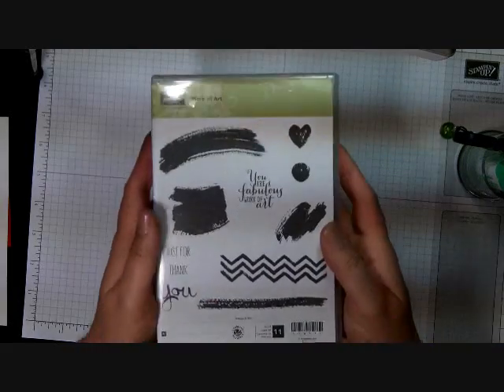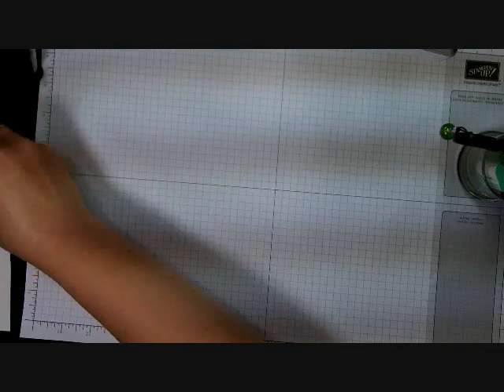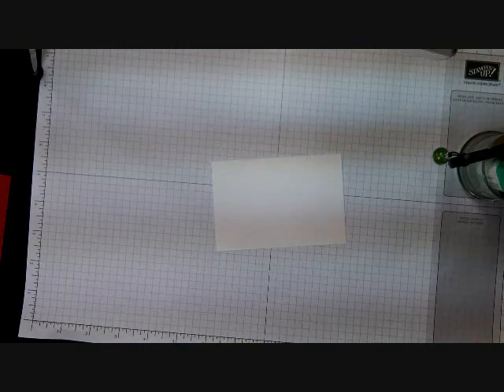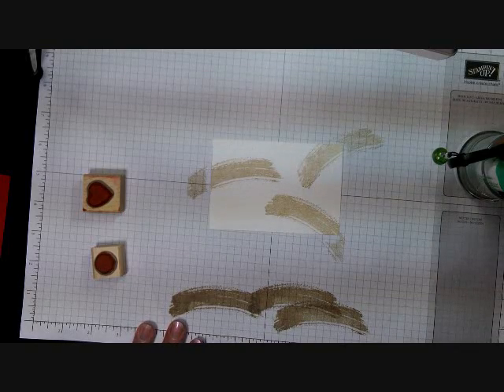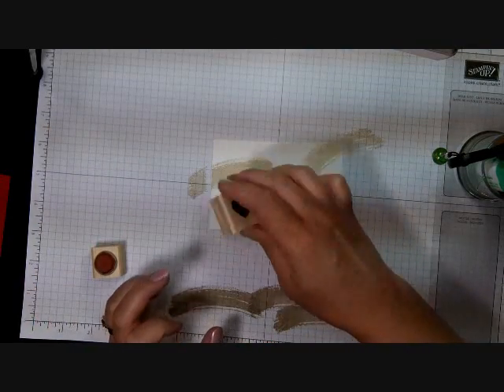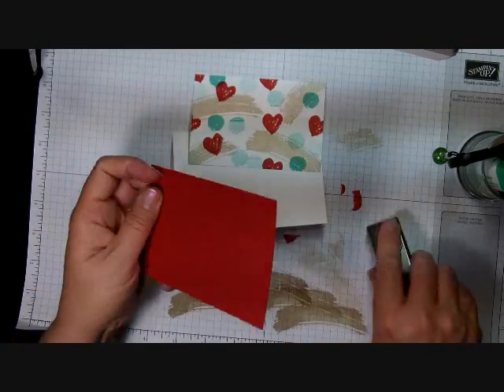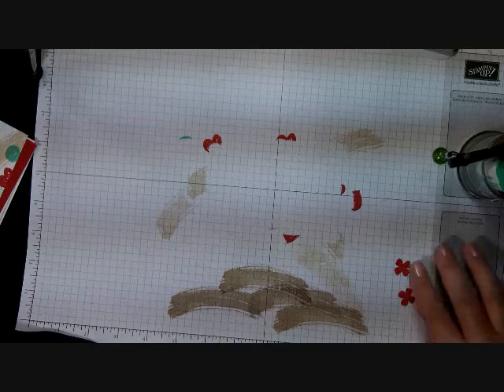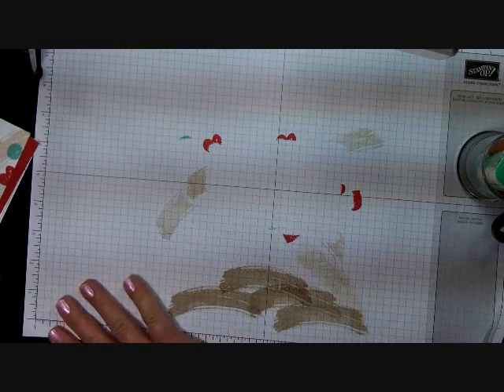Stampin' Up! quick and easy Work of Art thank you card tutorial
Learn to make a quick and easy (QE) hand-stamped card featuring the stamp set by Stampin' Up!

Thanks!

Debbie Naylor,
Unfrogettable Stamping